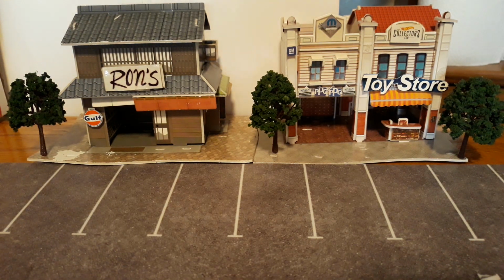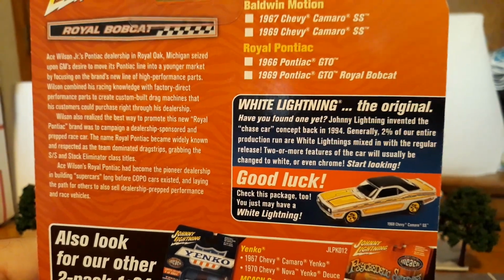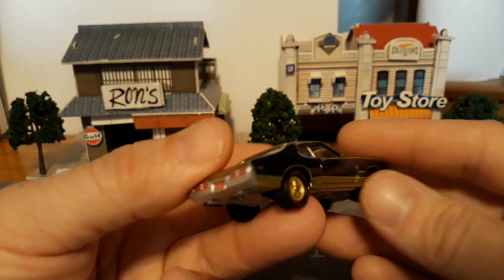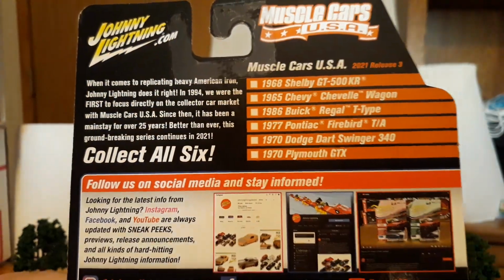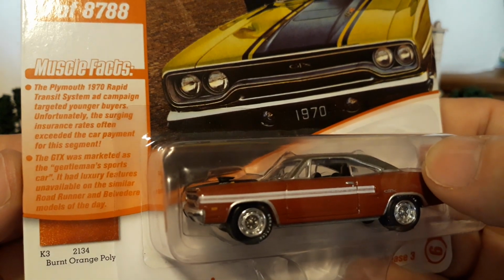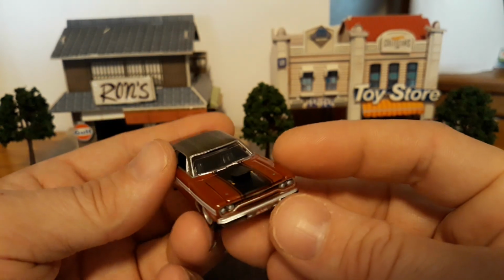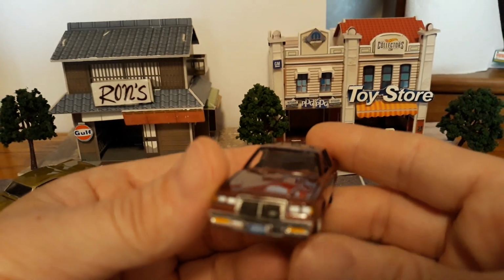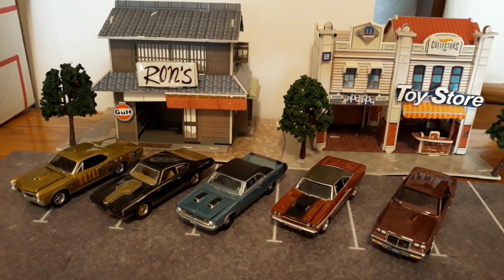Cracking open some New Johnny Lightning cars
Ethan & I finally got some Newer Johnny Lightning stuff to crack open and review for you guys. Some Mopar & GM Muscle singles and a sweet Royal Pontiac Bobcat two pack.